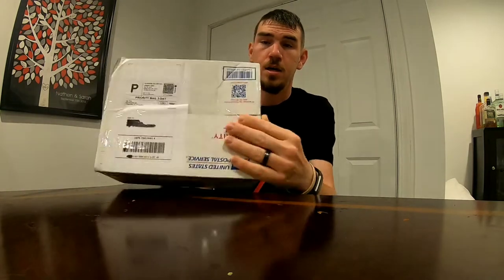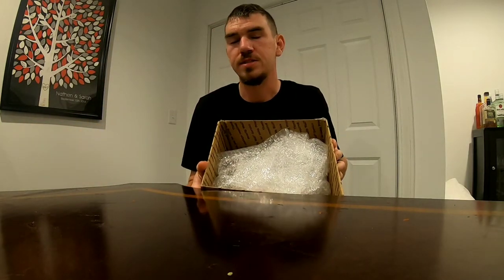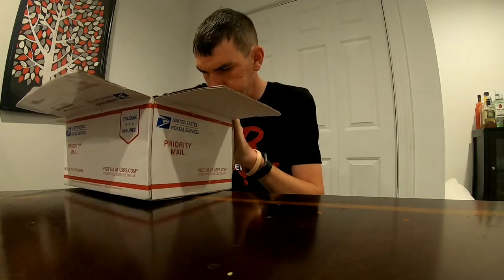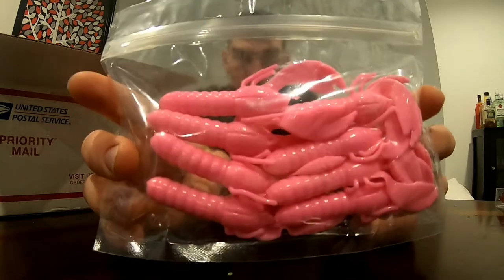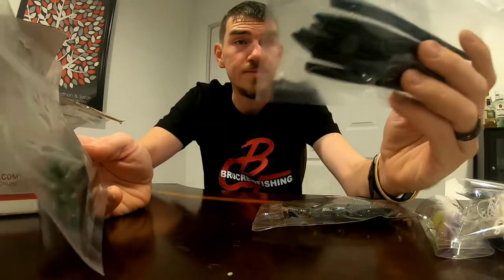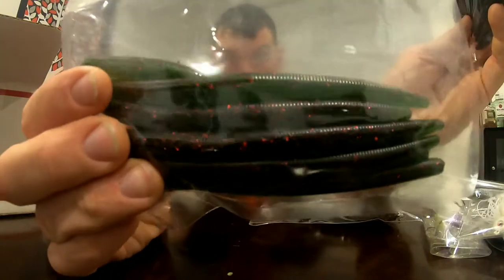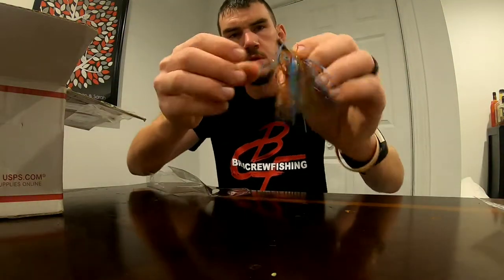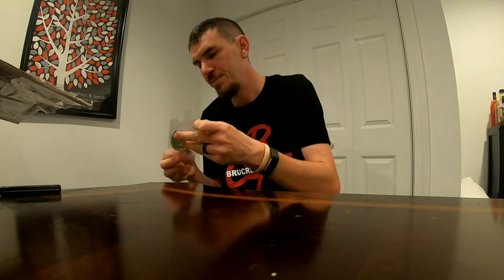Opening up a $100 box full of logixbaits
Opening up a box full of logixbaits. These baits are so beautiful, the camera dont do it justice of how unique and stunning these baits look.
Go pro hero 7 black with extra batteries
Go pro accessories
Go pro batteries and 3 bay charger
Sony HD handycam
Micro sd memory card
Abu Garcia black max reel
Abu Garcia black max rod
Abu Garcia IKE spinning rod/reel combo
Tackle bag/backpack
Tackle storage
River2sea Ruckus
River2sea whopper plopper
Braided line
Fluorocarbon line
Strike king sunglasses
Fishing scale
Multi tool